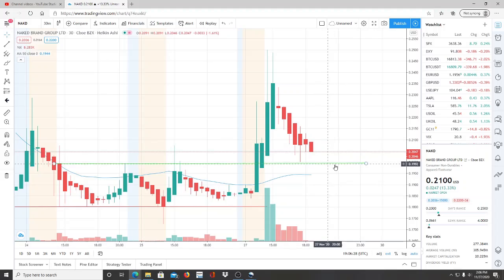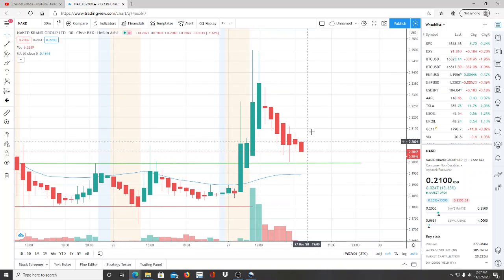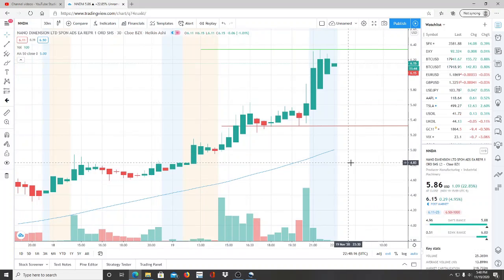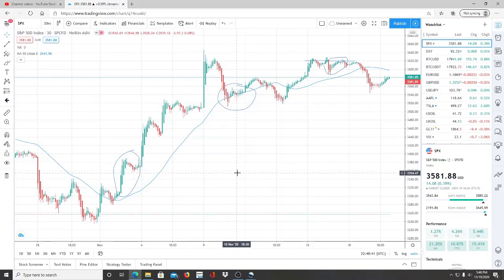NAKED BRAND GROUP NAKD STOCK CHART ANALYSIS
NAKED BRAND GROUP NAKD STOCK CHART ANALYSIS. NAKED BRAND GROUP NAKD STOCK CHART ANALYSIS. NAKED BRAND GROUP NAKD STOCK CHART ANALYSIS.